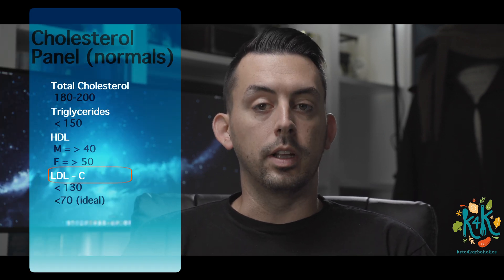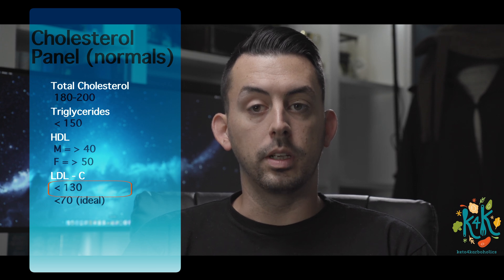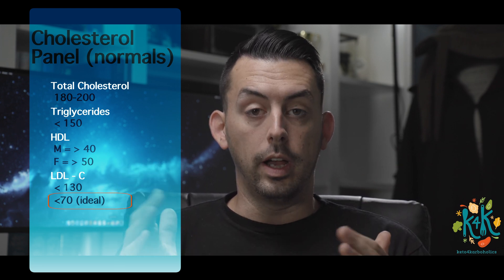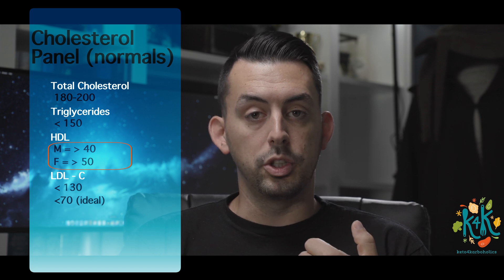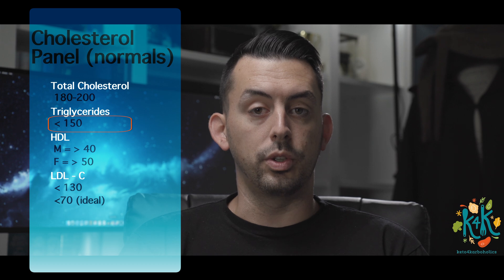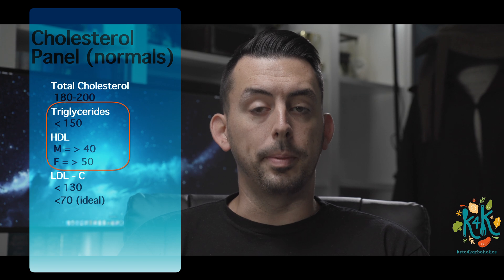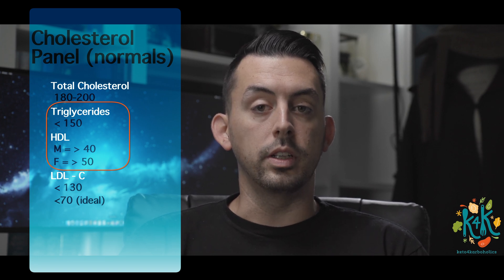Keto the Heart Killer or Friend?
In this video, we discuss the nuances of the cholesterol (lipid) panel and how the ketogenic diet might affect you cholesterol.  Listen in as cardiology provider Eric Cameron explains the importance of understanding cholesterol and utilizing keto to improve yours!